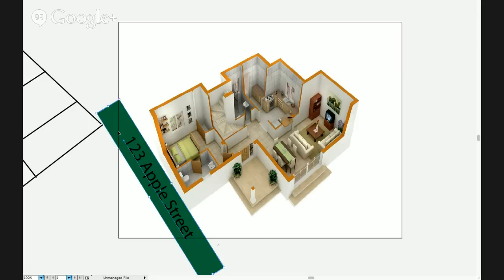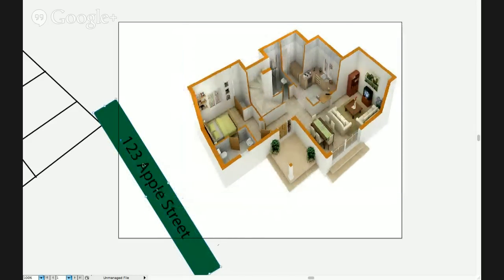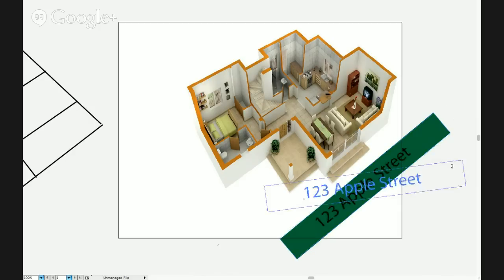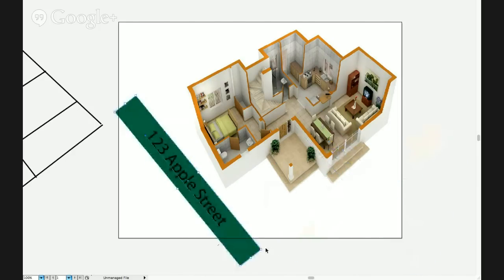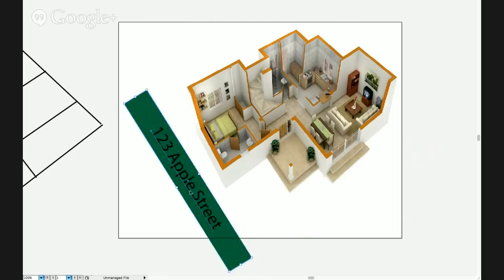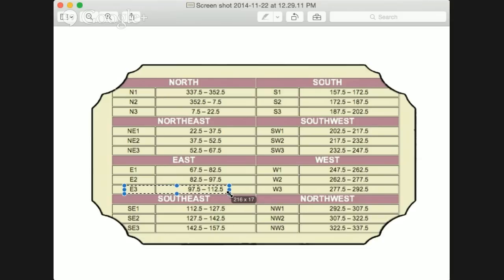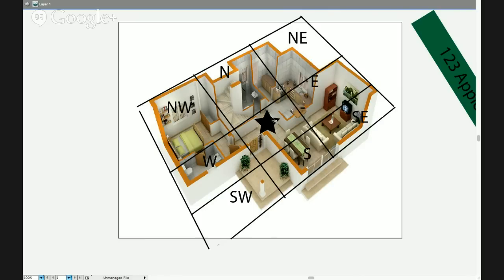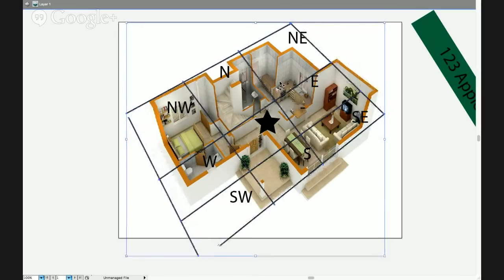How To Take Feng Shui Compass Reading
This video will show you how to take a compass reading in order to practice feng shui in your space, determining the facing of your house / building and determining which rooms belong to which compass direction.

Feng Shui and Prosper shows you how to feng shui the RIGHT way so you can finally attract more love and money. No more 'fast food' feng shui that makes you think you're doing feng shui - but you really aren't! Trained as the 6th-generation disciple from the Tan Yang Wu School of Feng shui, I think I know a thing or two about ACTIVATING YOUR MONEY AND LOVE CORNERS PROPERLY and I want to help you do that! I'll be putting up weekly videos with tips and techniques to help you on your fen sui journey, so if you haven't already, subscribe NOW so you won't miss a thing!

Want to prosperify your home for Year of the Rabbit?

LOVE FENG SHUI AND PROSPER AND WANT TO LEARN MORE FENG SHUI?
HERE ARE NEXT STEPS!

2) FREE VIDEO SERIES: "ARE YOU FENGSHUI-CONFUSED? HERE’S WHY! "